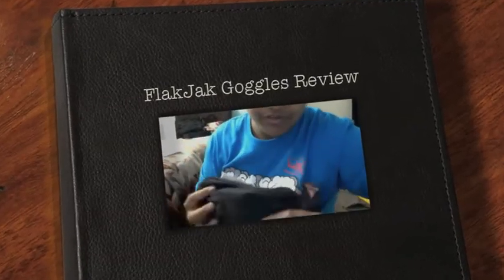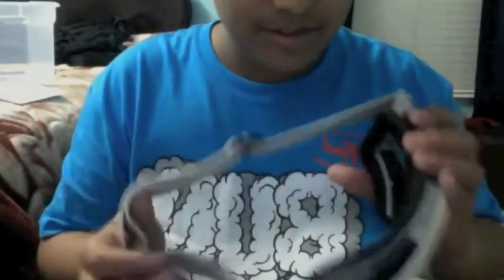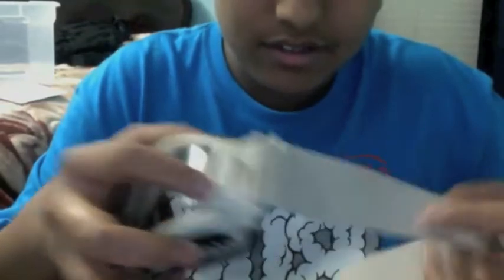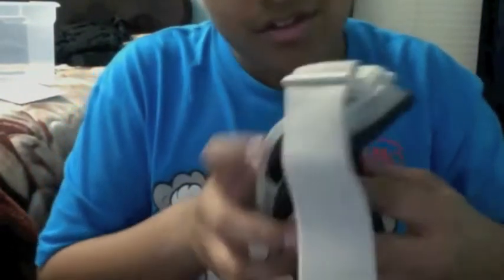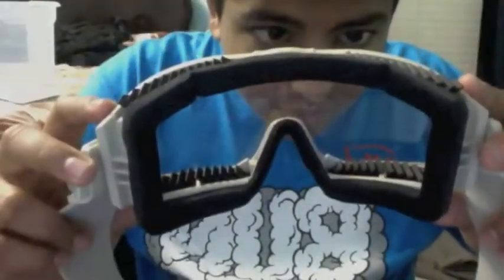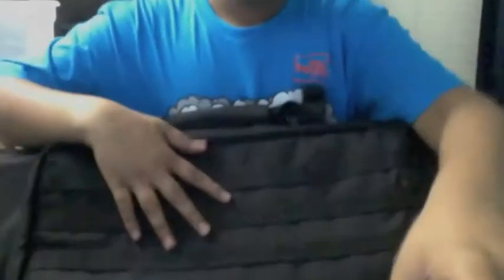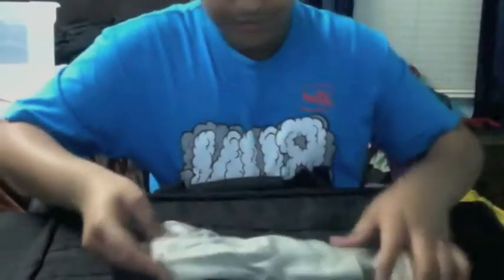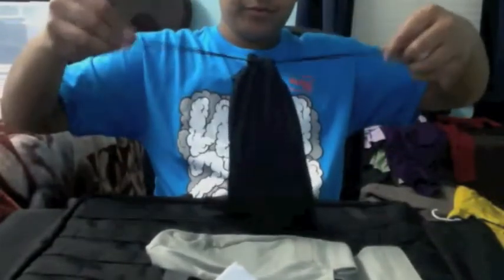FlakJak Goggles Review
Low Flow Razorback System
300 times better filtering than competition
BMRFTM Buckle Management Retention Fastner
VS Foam Face Seal
OptiWide Lens Geometry
Ballistic Lens Protection
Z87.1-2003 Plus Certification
MIL-STD-662F (as related to 22 cal., 17 grain, Type 2 Fragment Simulating Projectile)
VS Foam Face Seal System

Proprietary foam seal with a moisture wicking system that extends the life of the seal system and keeps the moisture out of your eyes

BMRF Buckle Management Rentention Fastner

Provides quick change capabilities for strap replacement in the most demanding environments

Razorback Technology

Four Patented Anti-Fog/Anti-Dust Accumulation Vents are incorporated in each set of googles for maximum visibility

Consists of:

Flakjak goggle with clear lens
Extra tinted lens
Black sleeve
Carry pouch